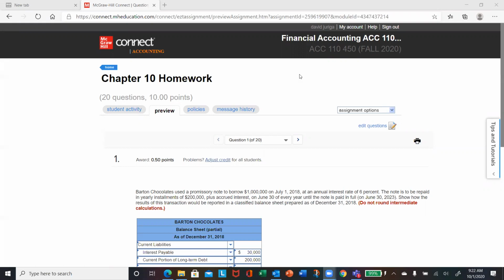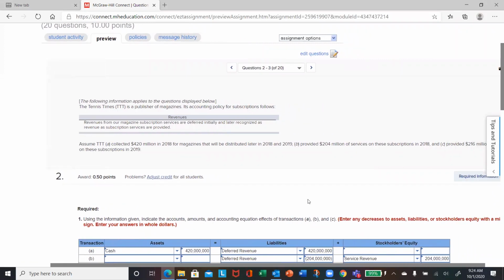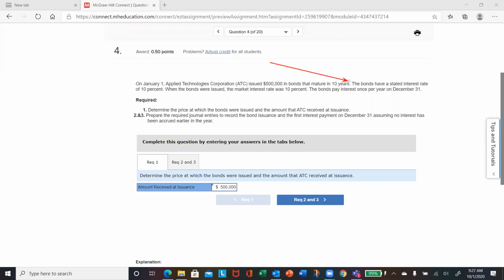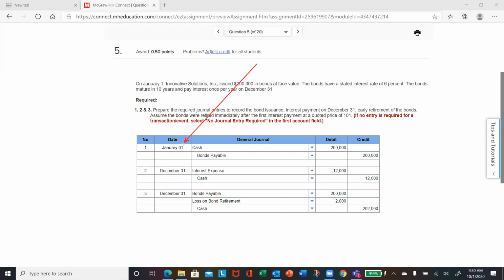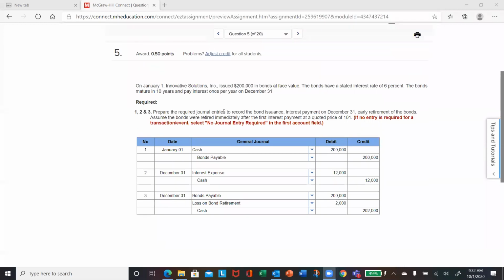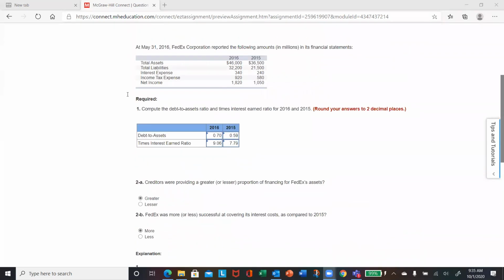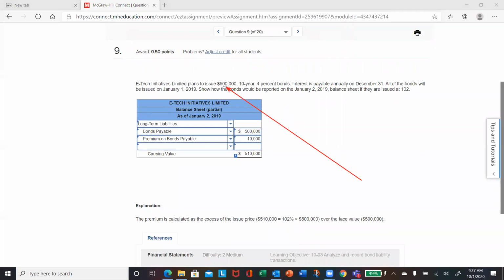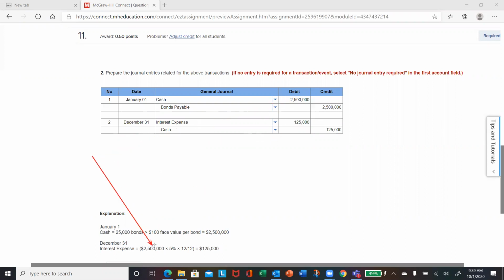ACC110 Chapter 10 Homework Video Part 1